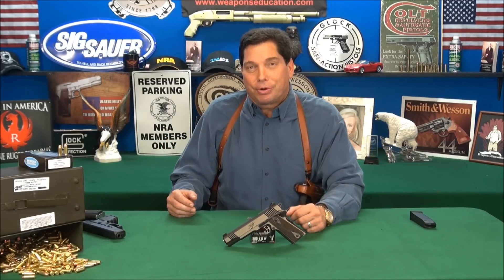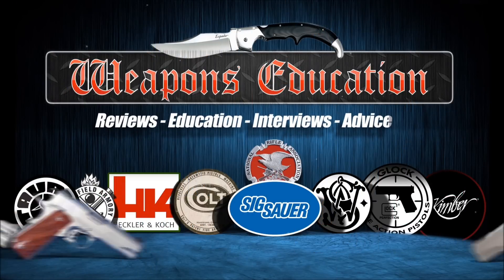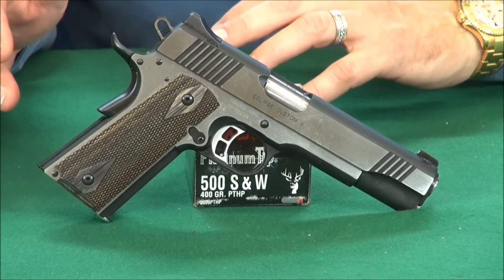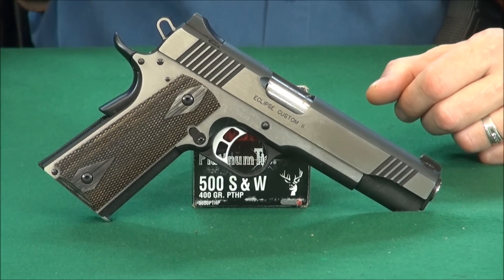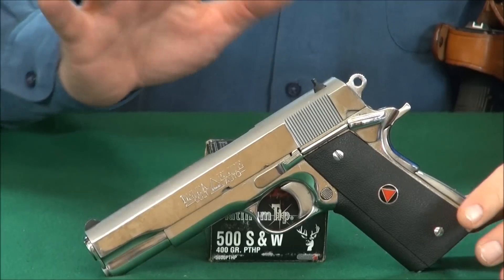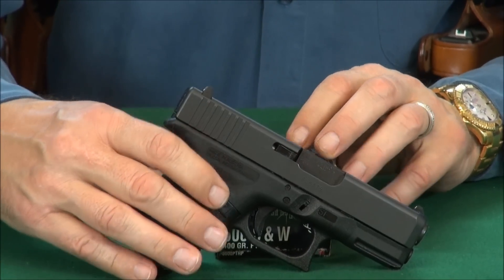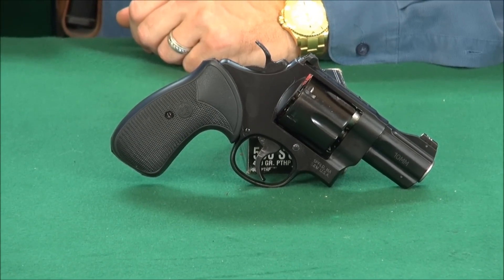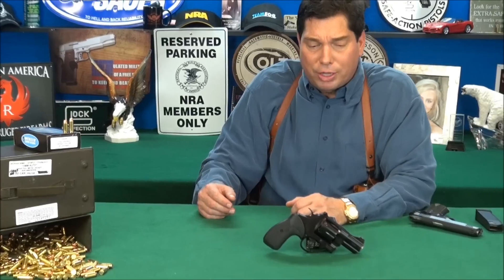10MM Massive Round, 5 Guns, weaponseducation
A look at Five 10MM guns, plus some range footage.   Throw in your comments.